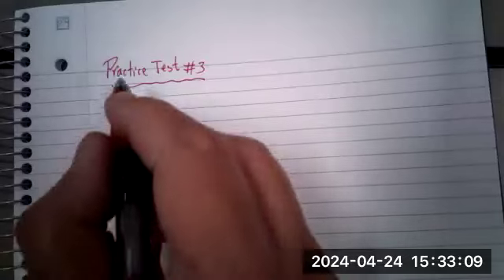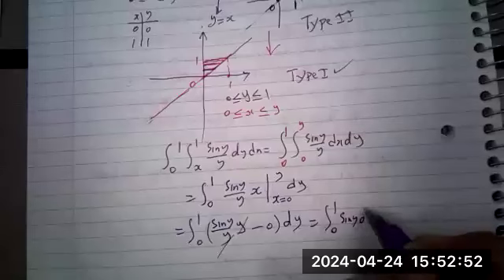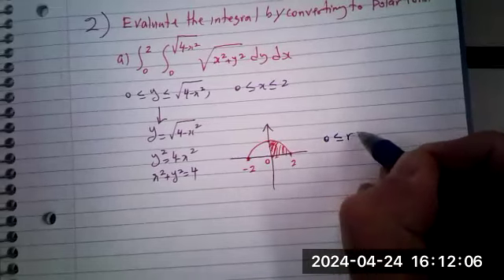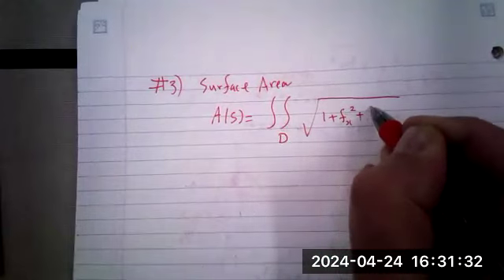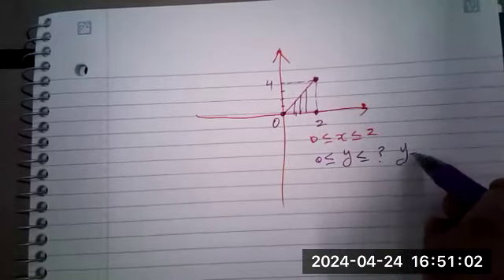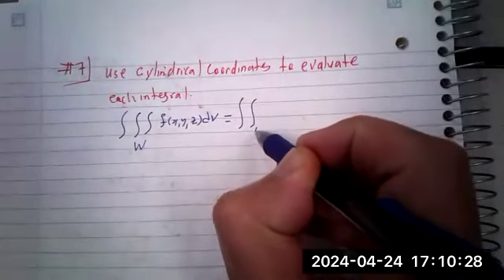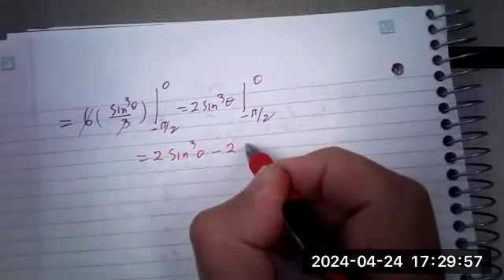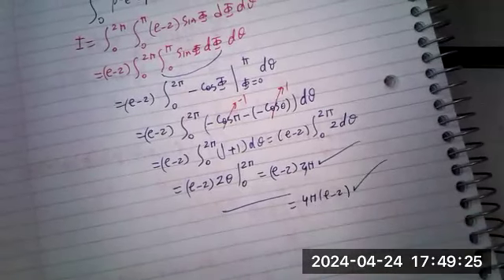Calculus III (A practice Test on Double and Triple integrals.)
Answer key to the practice test on double integrals and triple integrals,
 in polar, cylindrical and spherical coordinates.@hzz1076